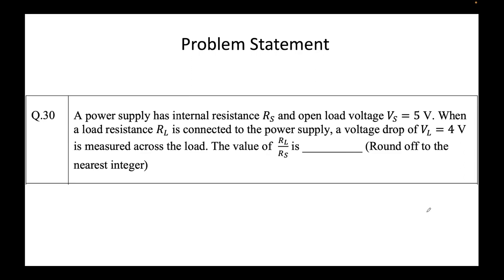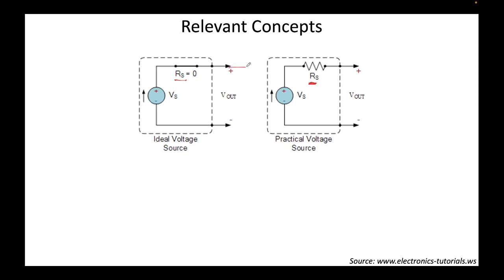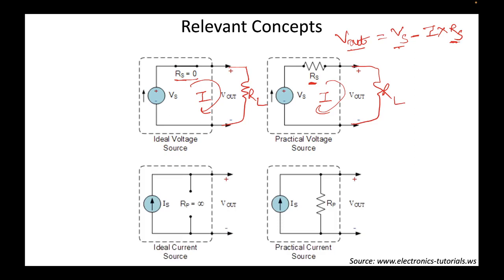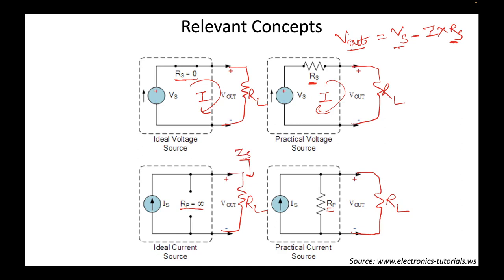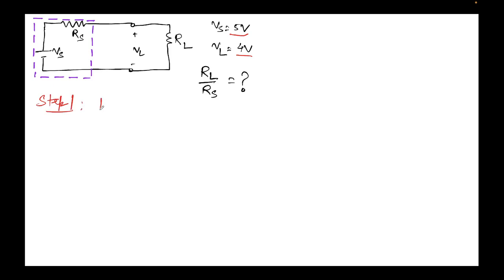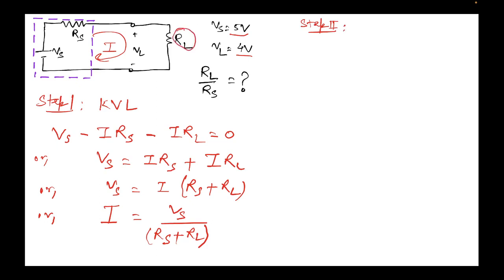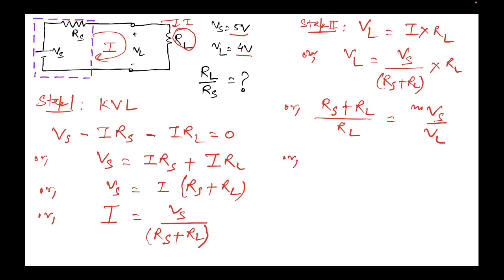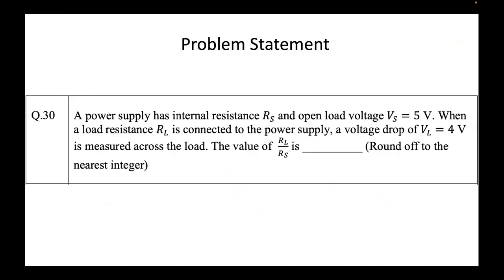GATE Physics|EXAM 2022| Q30|Non ideal current and voltage sources?